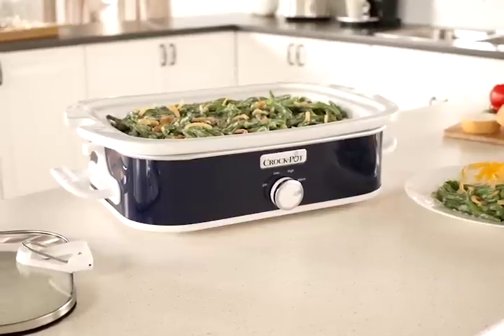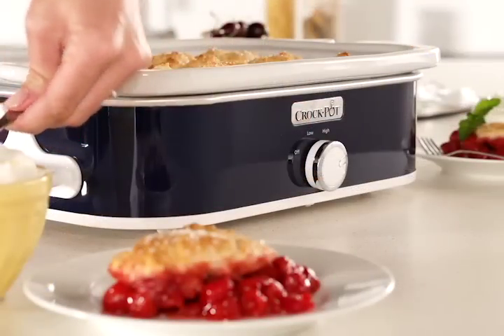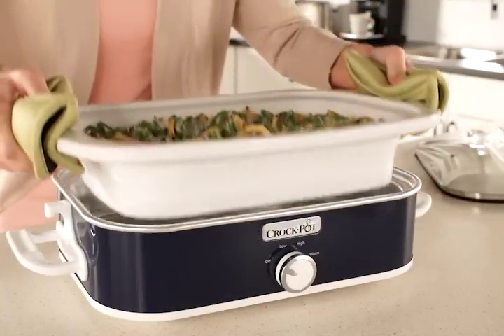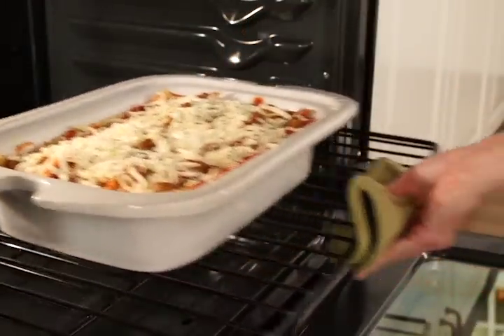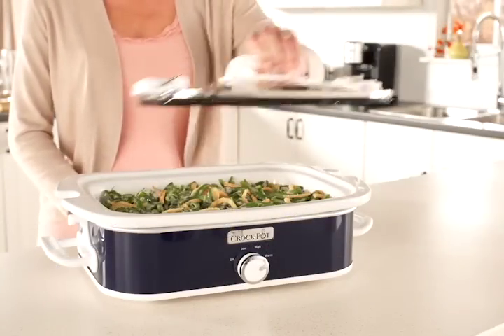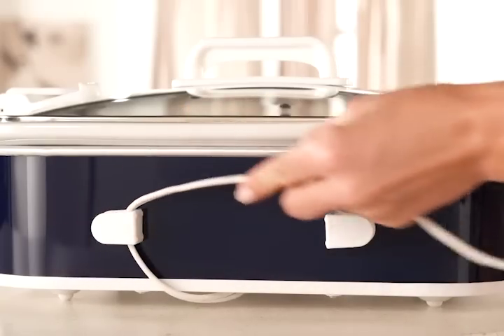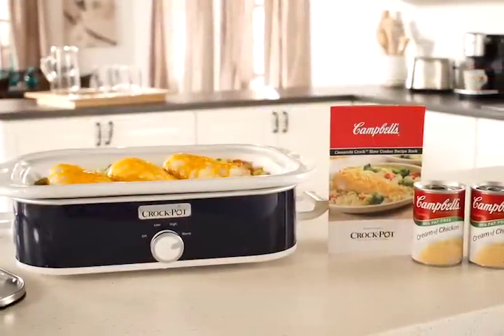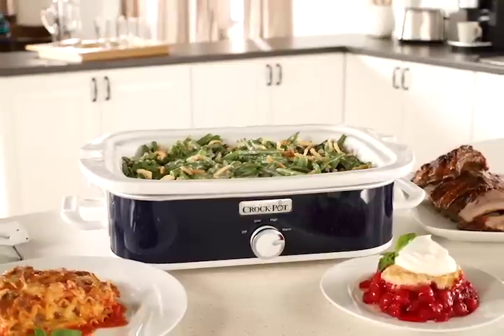Casserole Crock Slow Cooker | Crock-Pot®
The Crock-Pot® Casserole Crock is designed for easy one-dish casseroles and meals you can make and enjoy at home or take with you on-the-go.